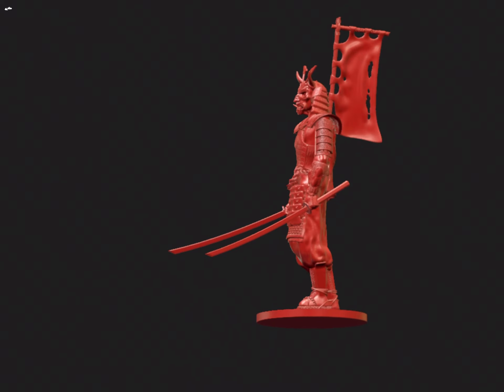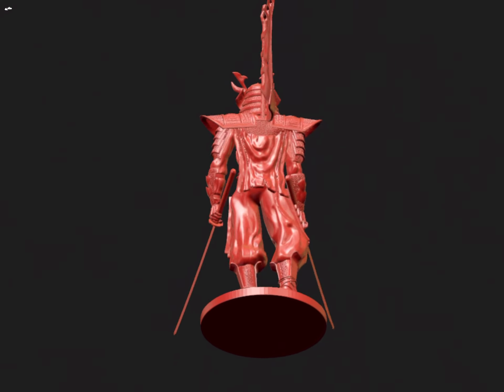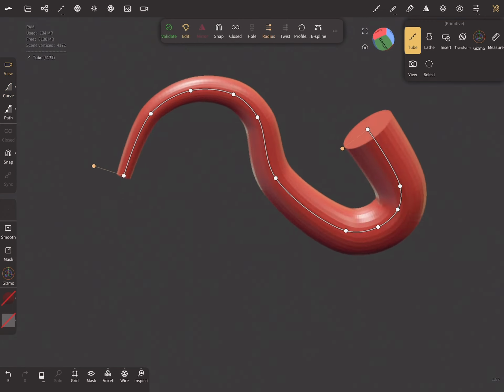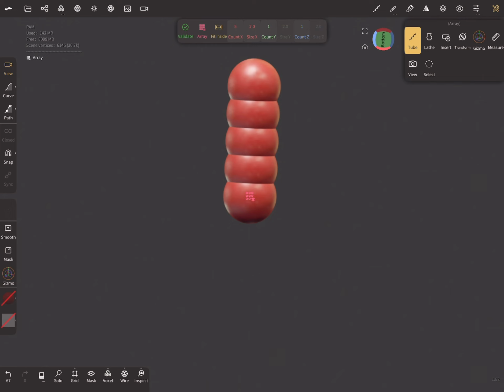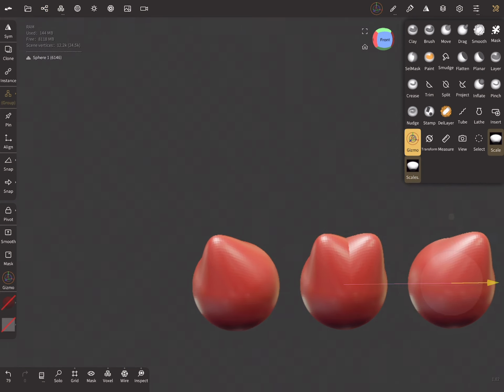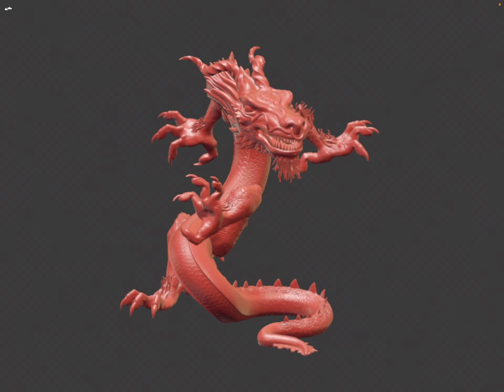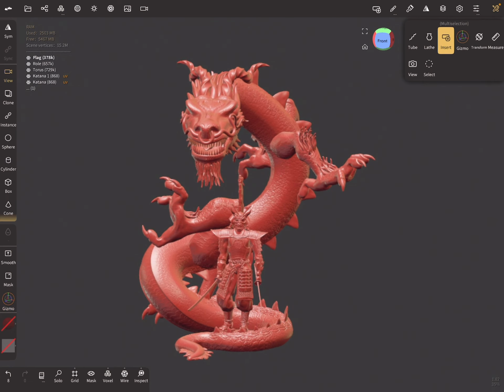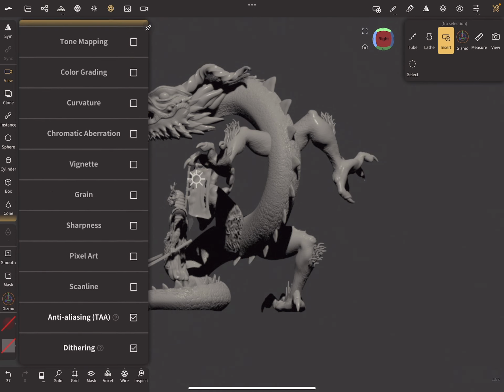From Forger to Nomad: I jumped ship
I've worked in Forger for almost a year now. But, as Forger's year subscription comes up and after a year of seeing YouTube flooded with Nomad tutorials, I decided to make a change. Forger had the potential to be so much more but I feel like Maxon pretty much abandon the program. I have read they do have plans for the future though.